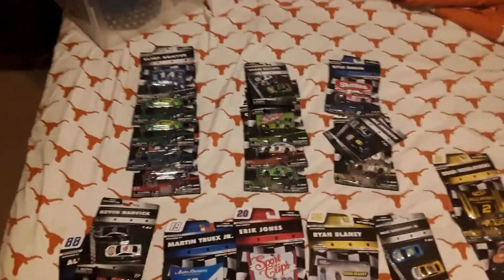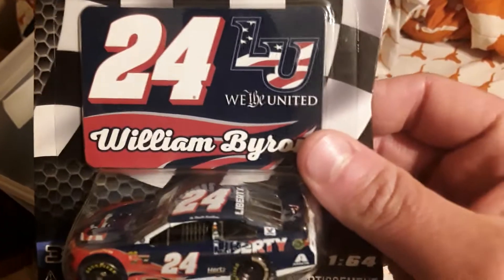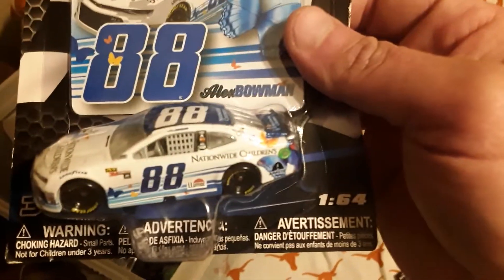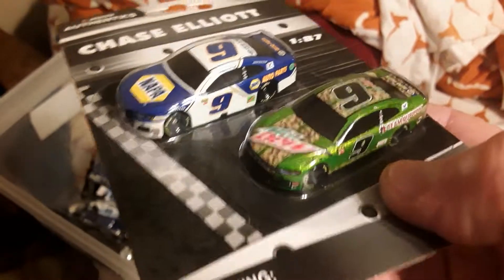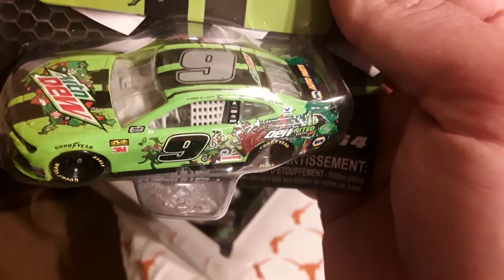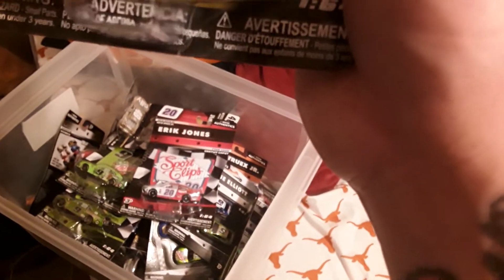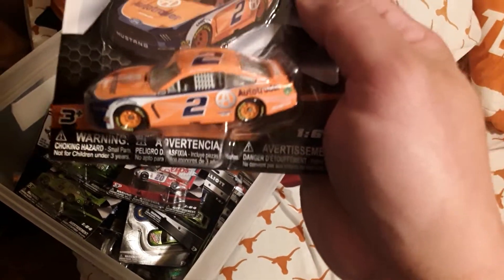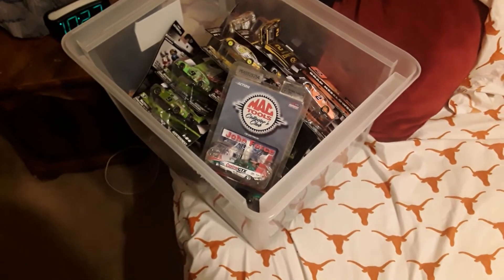Nascar *PICK 5 CONTEST* Diecasts available to win- UPDATED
This is the most current video showing the diecasts available to win in my Nascar pick 5 contests.